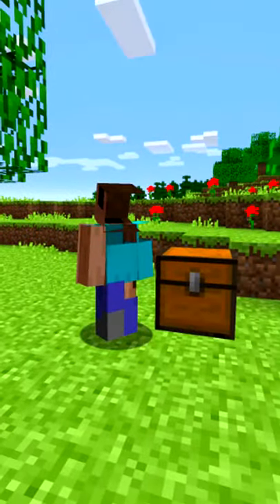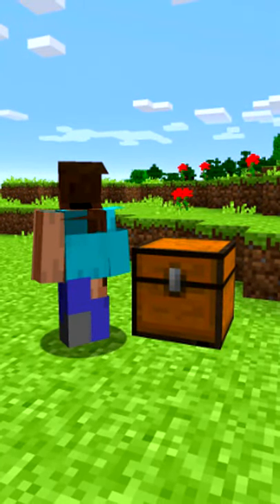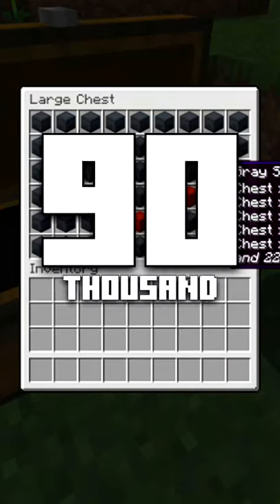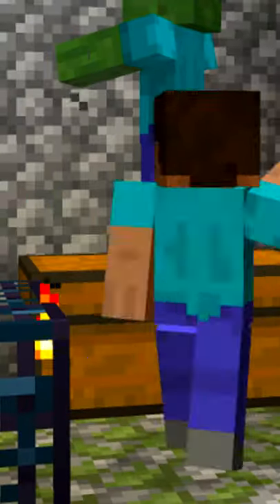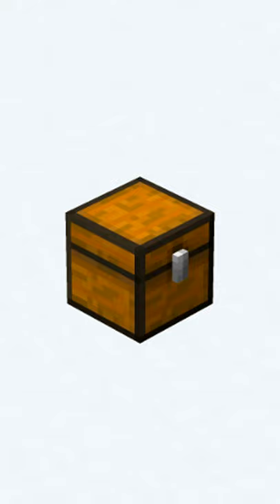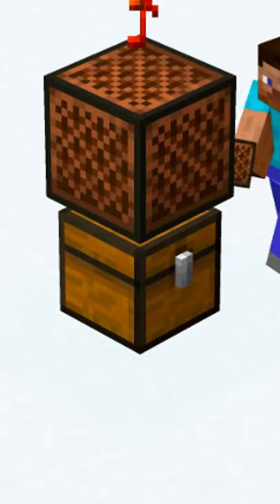Minecraft Chest FACTS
30 seconds of FACTS all about Minecraft's CHEST!
Did you know any of these facts? Here's the history of Minecraft Chests, Minecraft Trapped Chest, the Minecraft Locked Chest April Fools prank, and EVEN Minecraft Redstone. Did you know that Shulker Boxes can be used to hold 90,000 blocks Minecraft Java Edition or that Chests make a "bass" sound when placed under a Note Block.